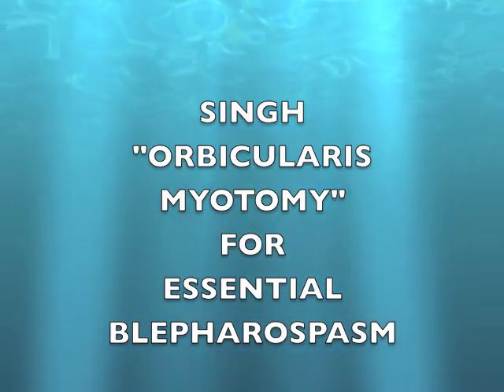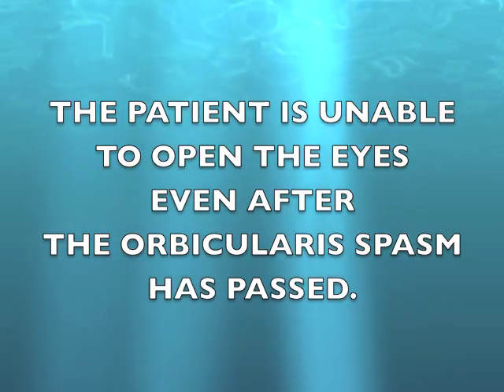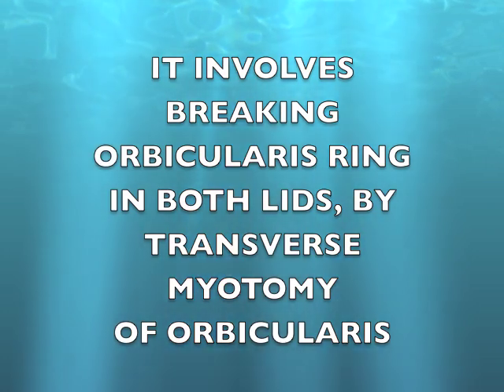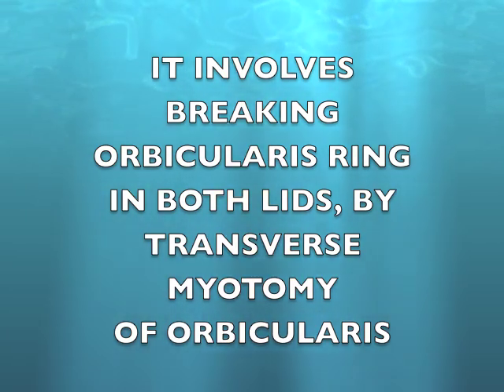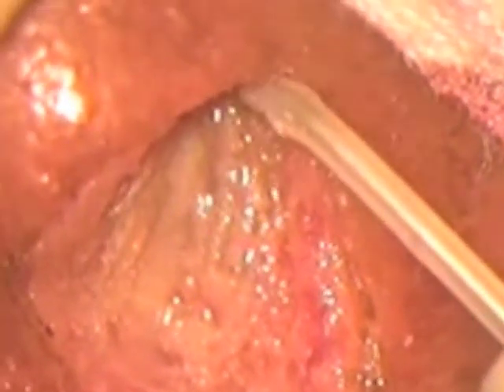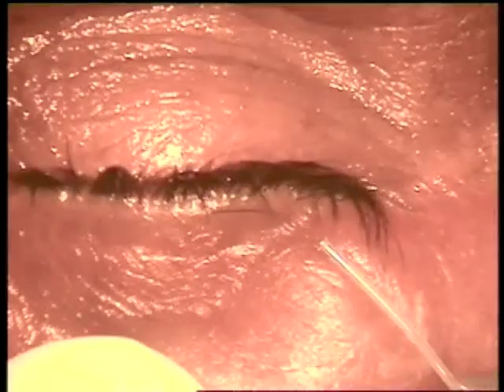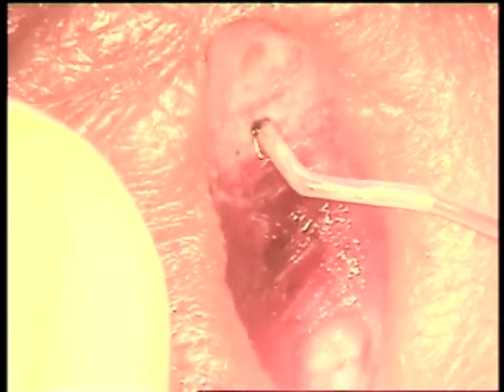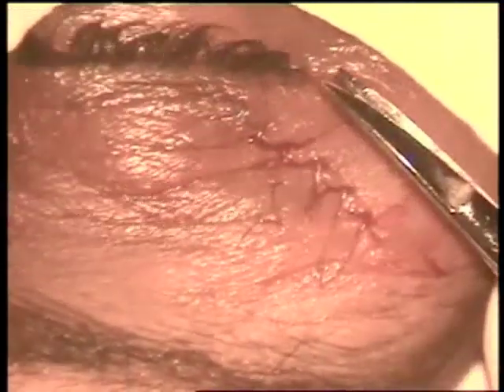Myotomy for orbicularis spasm: A new technique by Daljit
It is a new simple technique for the disabling condition of "Benign essential blepharospasm".The circular fibers of orbicularis muscles are cut in a radial/transverse fashion,both in the upper and the lower lid. The marginal fibers are left intact. The blepharospasm is completely relieved, without affecting the normal blinking and closure. The surgery is done with Fugo blade. There is no postoperative reaction and recovery is immediate. Recurrence is unlikely.